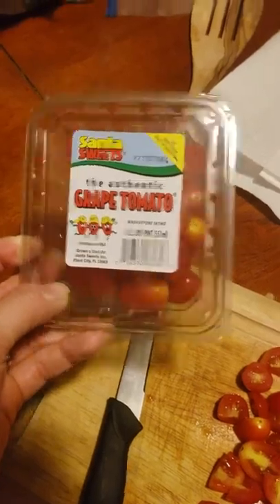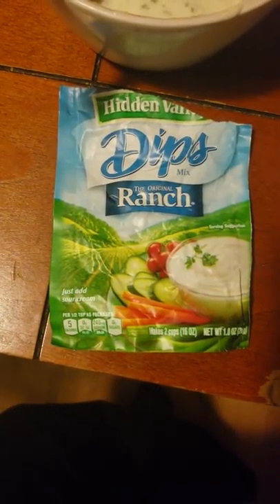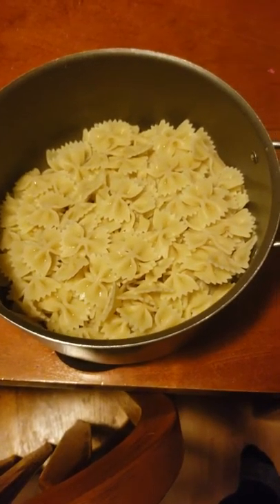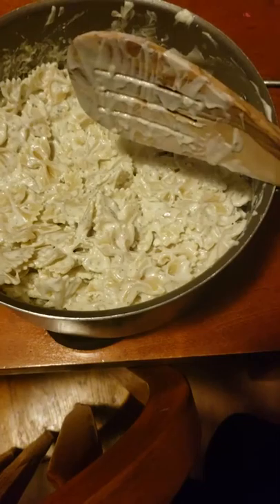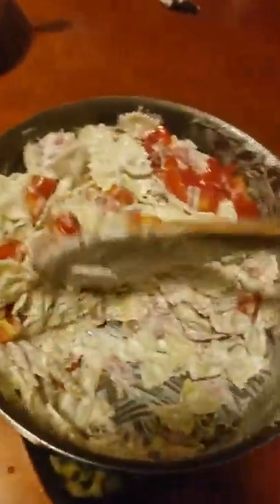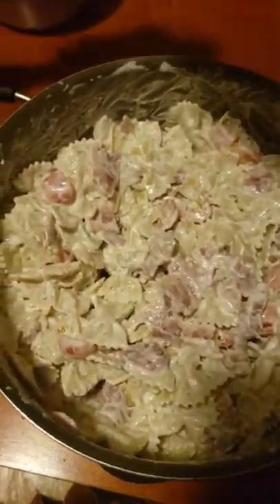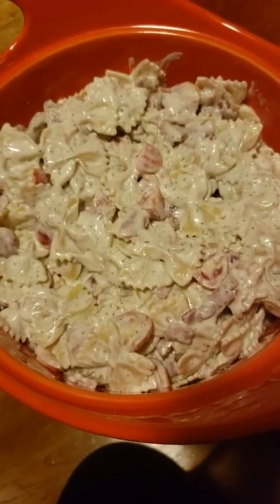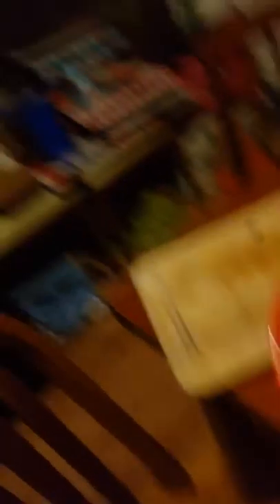Bow tie salad. Cheap and easy!!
Putting together a bow tie salad for Thanksgiving dinner tomorrow.  Cheap ingredients and easy to make. Also does not take very long.